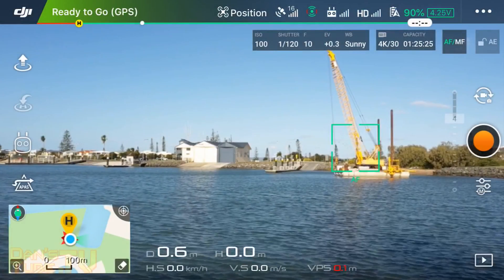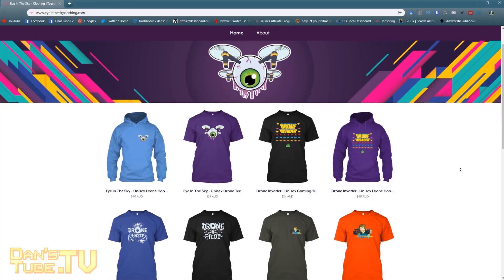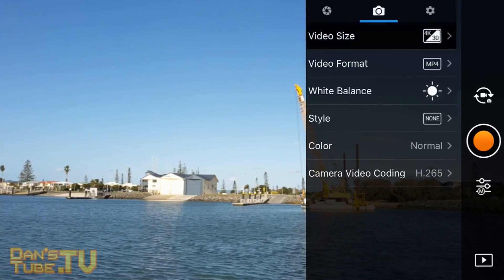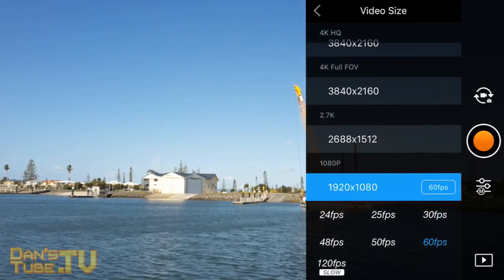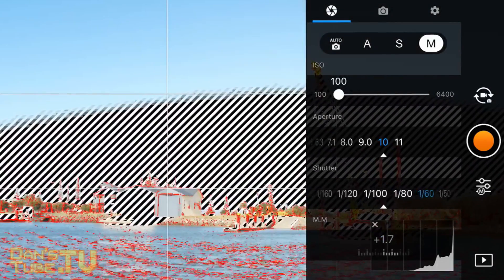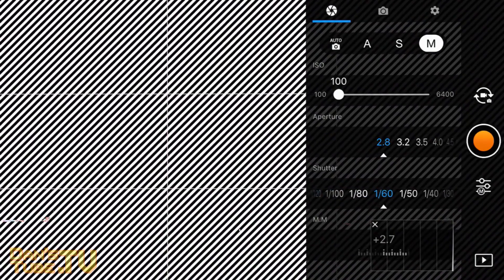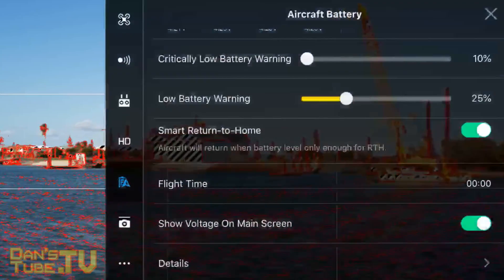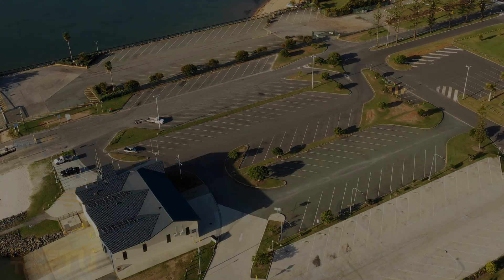Mavic 2 Pro/Zoom - BEST Tips & Camera Settings | DansTube.TV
In today's video I showcase a unique camera movement available exclusively to the Mavic 2. I will discuss 10 bit video, the difference between 4K HQ and 4K Full FOV, and how to get the most out of your camera. I will also showcase the best settings and tips that I have discovered so far.